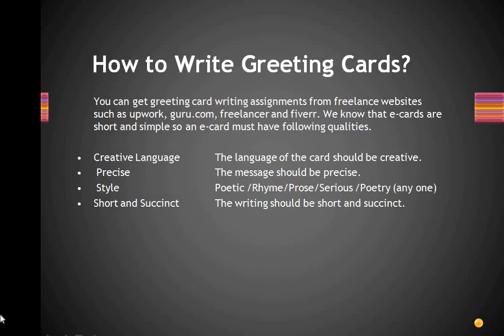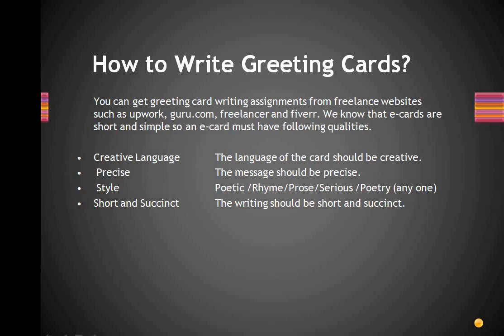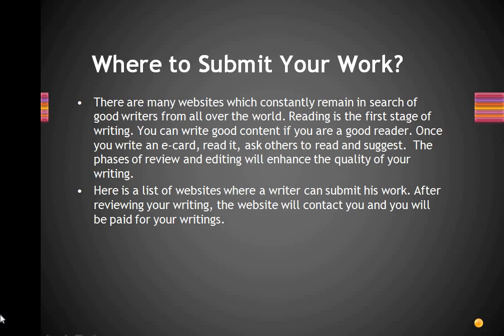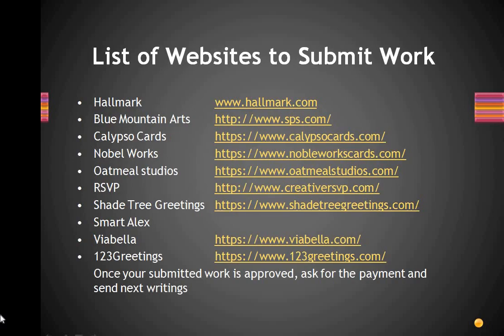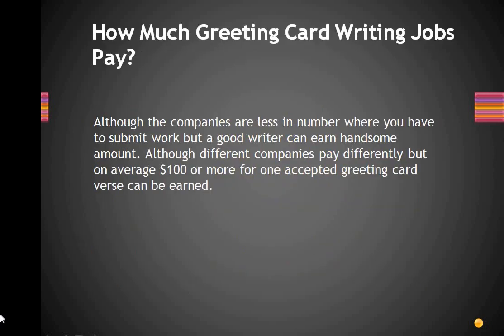Content Writing Course Lecture 13 || Greeting Cards || Online Greetings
In this lecture, you will learn about greeting cards and how to write them.